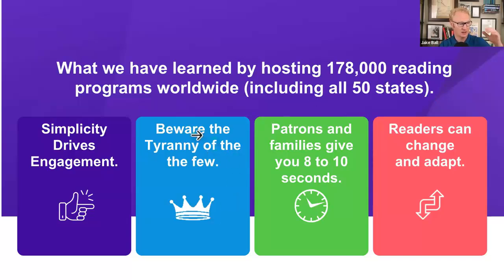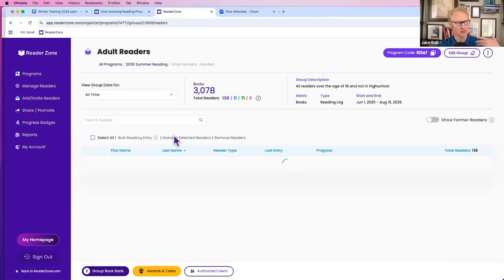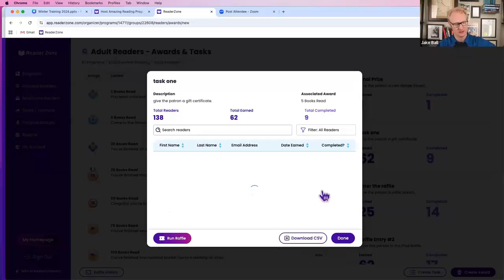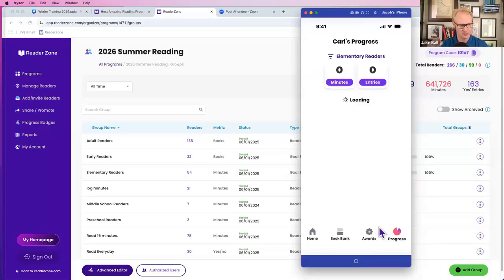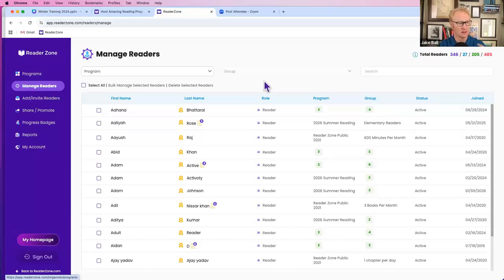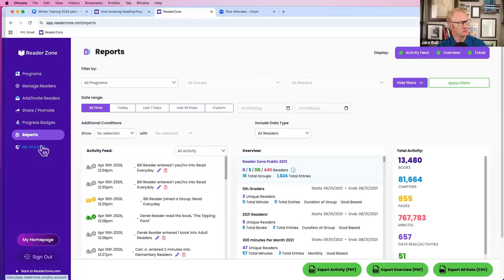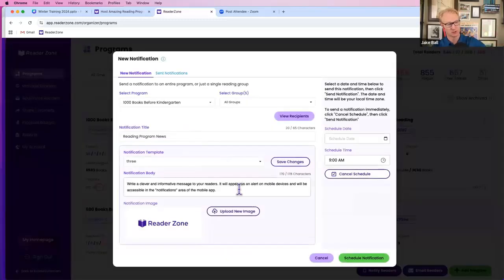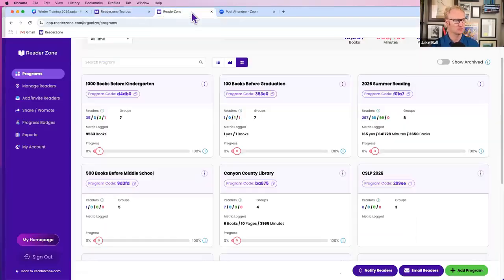Reader Zone Spring Training April 16 2026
The training session for Reader Zone program managers that took place on April 16, 2026